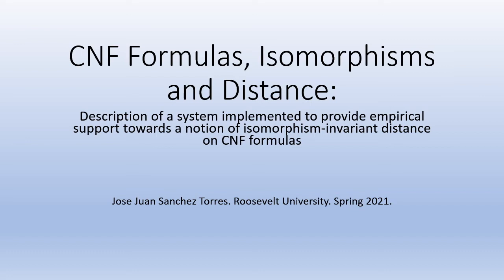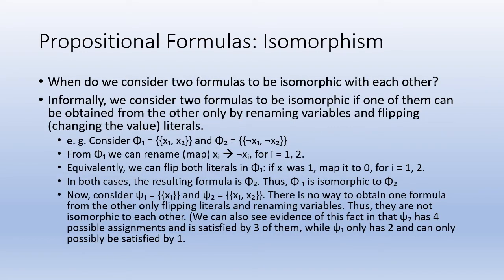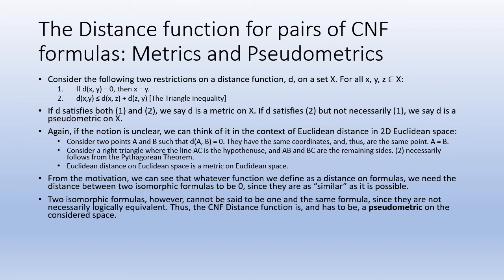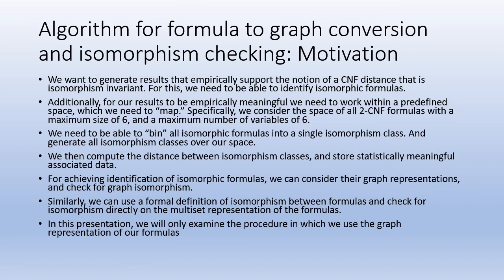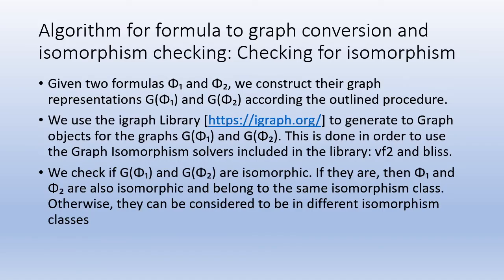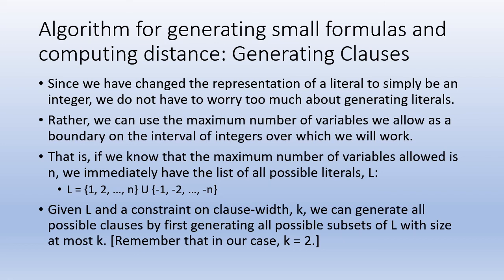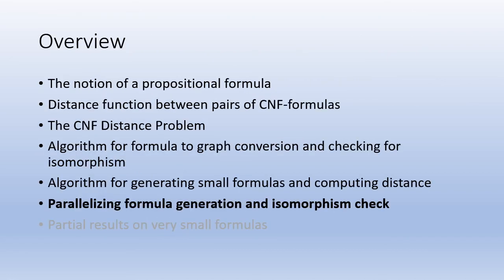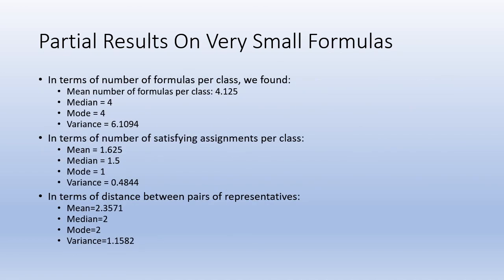CNF Formulas, Isomorphisms and Distance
Jose Juan Sanchez Torres
Computer Science, MS
Roosevelt University
Roosevelt Student Research Symposium, Spring 2021
A description of some of the primary methods involved in the generation of 2-CNF formulas, and isomorphism testing on formulas.